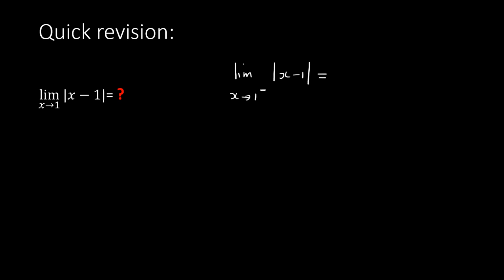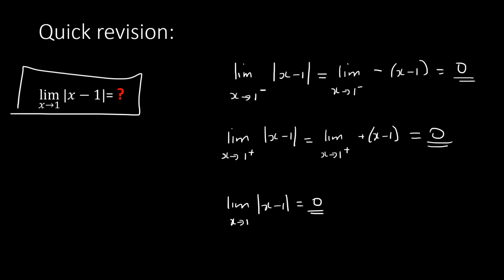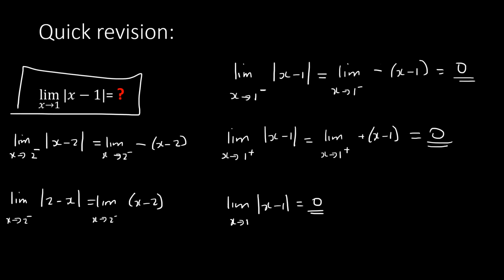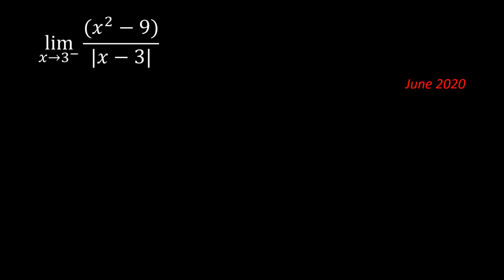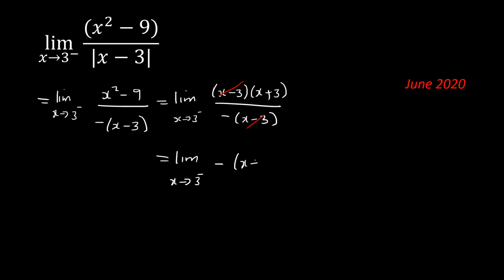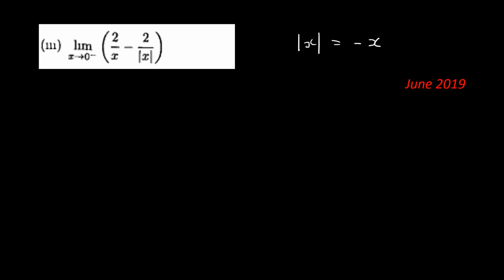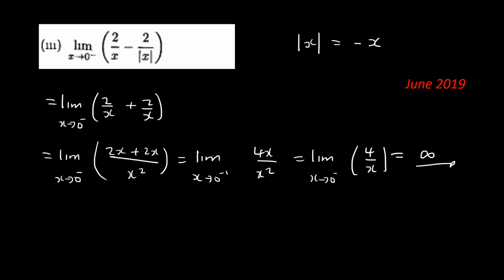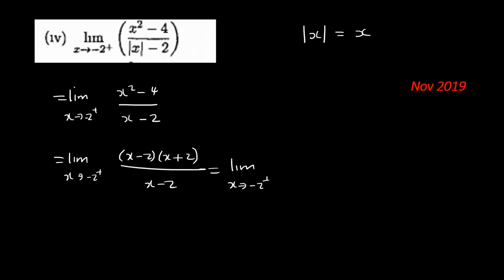Limits Involving Absolute Values (CALCULUS A)